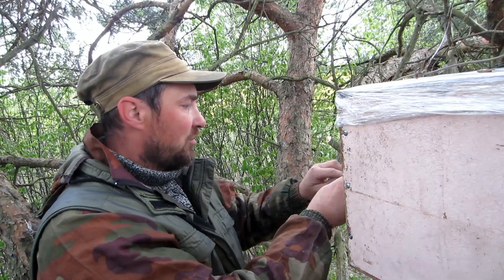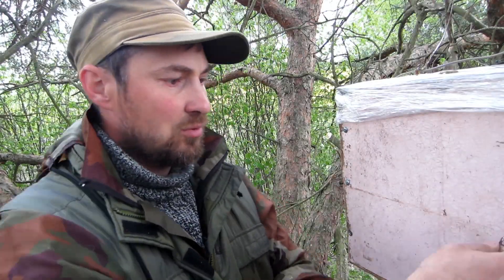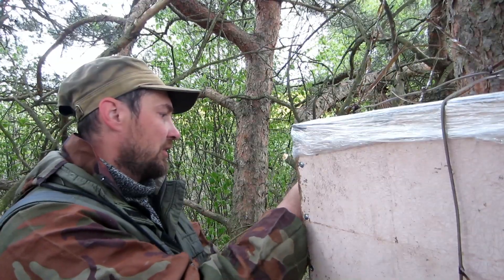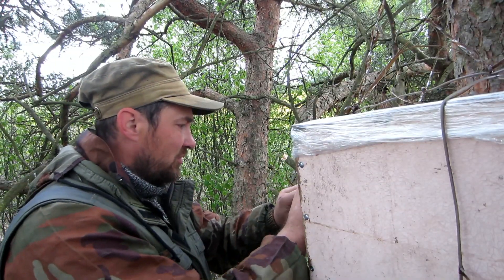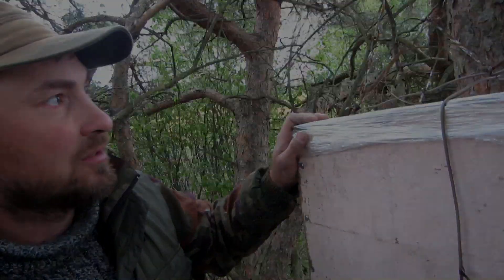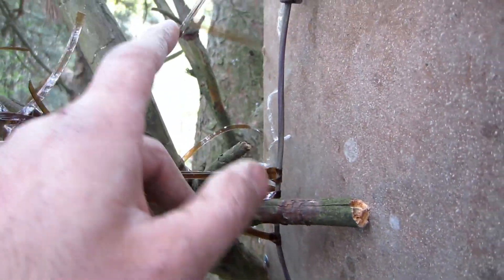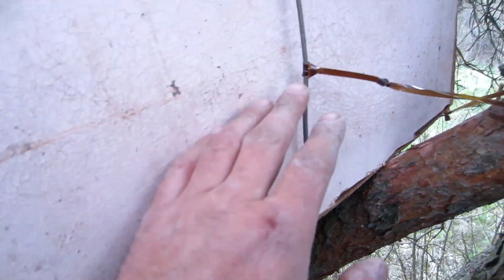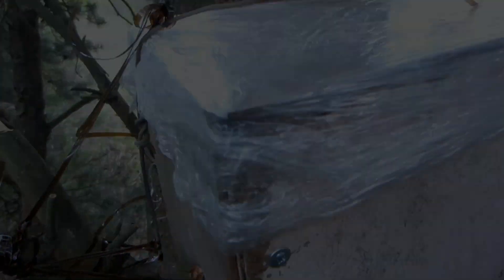Пчеловодство.Бесплатная пластиковая верёвка для укрепление ловушек на дереве из ПЭТ тары.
Пчеловодство.Чем  связывать и укреплять ловушки. Бесплатная пластиковая верёвка для укрепление ловушек на дереве из ПЭТ тары. Beekeeping: How to bind and strengthen traps. Free plastic rope to strengthen traps on a tree made of PET containers.